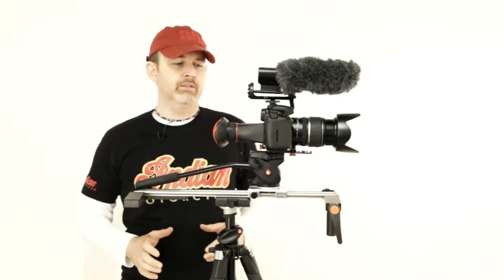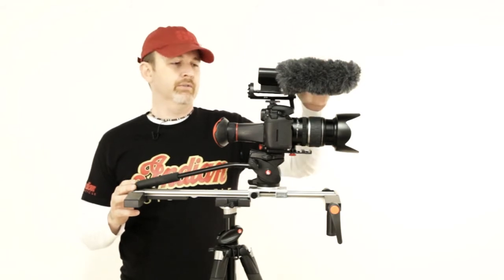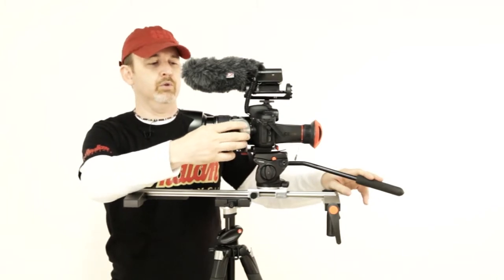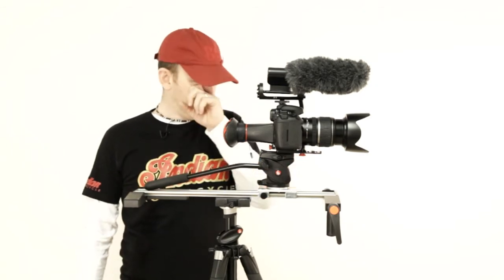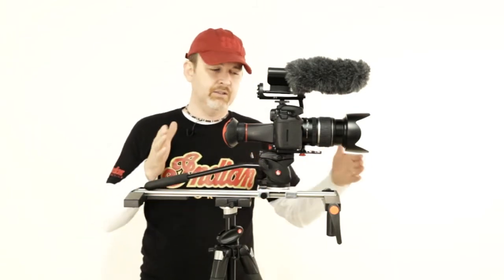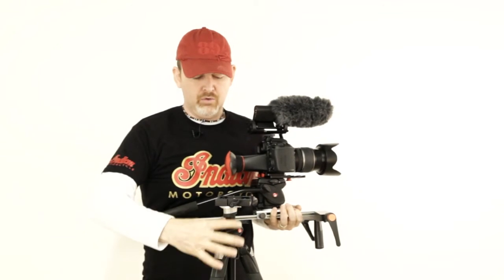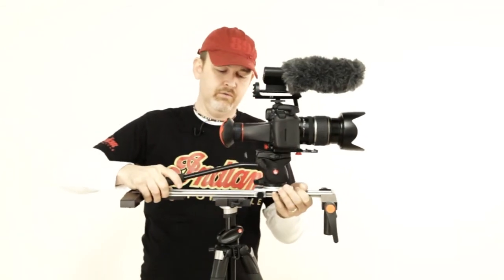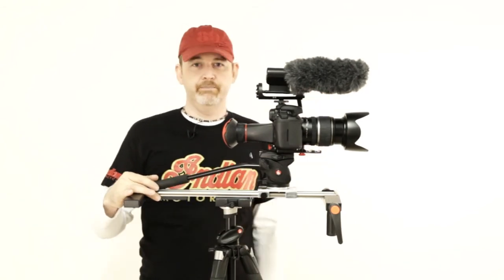What to use Glidetrack with - example set up